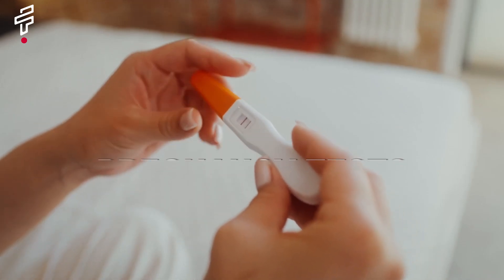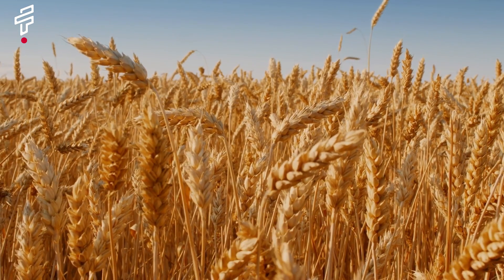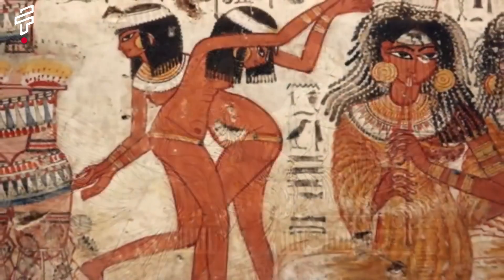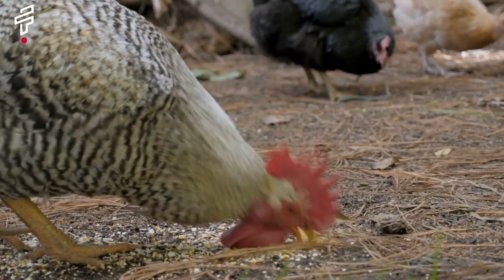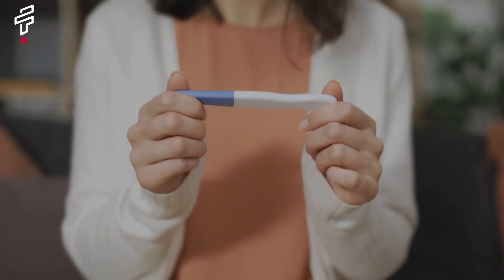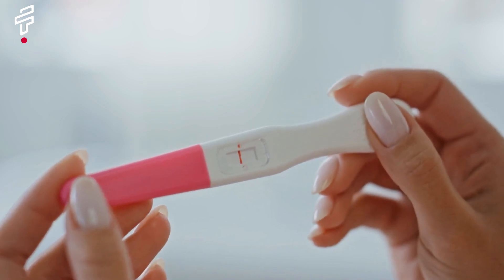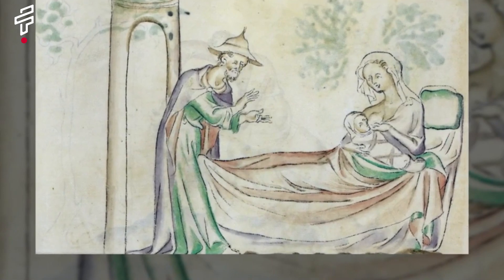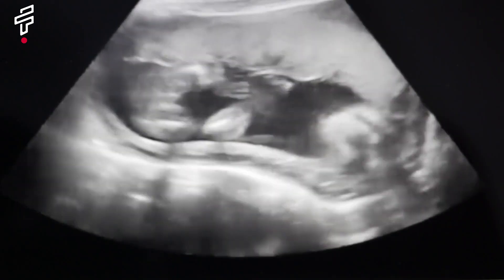The 10 Weirdest Pregnancy Tests In History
Pregnancy tests have come a long way since the early days, but there have been some strange and unusual methods used over the centuries. In this video, we'll explore 10 of the weirdest pregnancy tests in history, from the use of live animals to the consumption of strange concoctions.

Timestamp

0:00 The 10 Weirdest Pregnancy Tests In History Intro
0:17 Test Number 1: The Frog Test: A Bizarre Pregnancy Test from History
1:12 Test Number 2: The Wheat and Barley Test
1:51 Test Number 3: The Cryptic Onion Test for Pregnancy
2:24 Test Number 4: The Mysterious Garlic Pregnancy Test
3:15 Test Number 5: The Live Chicken Test
4:04 Test Number 6: A Dangerous Pregnancy Test from the Past
4:50 Test Number 7: The Urine Test: The First Reliable Pregnancy Test
5:40 Test Number 8: Weird and Wonderful Wine Test
6:27 Test Number 9: A Medieval Pregnancy Test That Was So Weird
7:11 Test Number 10: Gruesome Sheep Liver Test
7:58 The 10 Weirdest Pregnancy Tests In History Outro

About Fact It-

At Fact It, we're your go-to destination for a fascinating fusion of facts, fun facts, mysteries, documentaries, gripping life stories, the latest in technology, and so much more.

Dive into the intriguing world of serial killers, explore the unexplained mysteries, and uncover life's remarkable stories. Whether you're a fan of top 9 facts, amazing discoveries, or the mind-blowing top 21 facts, we've got it all right here!

Our videos are designed to spark your curiosity, entertain your intellect, and ignite your passion for learning. Join us in this exploration of the unknown, the incredible, and the extraordinary. Don't keep this treasure trove of knowledge to yourself – share our videos with your friends and family.

This Video Is Also Related To:

10 pregnancy tests nobody talks about: but you should!
The 10 Weirdest Pregnancy Tests in History: You Won't Believe These!
The Evolution of Pregnancy Tests: From Bizarre to Brilliant!
Pregnancy Tests Through the Ages: A Fascinating History!
The Weirdest Pregnancy Myths and Facts: You'll Never Guess!
The 10 Craziest Pregnancy Tests Ever Invented!
The Most Ridiculous Pregnancy Tests of All Time!
The Most Outdated Pregnancy Tests That Will Make You Laugh!
The Most Bizarre Pregnancy Tests That Are Actually True!
The Most Unbelievable Pregnancy Tests That Will Make You Question Everything!